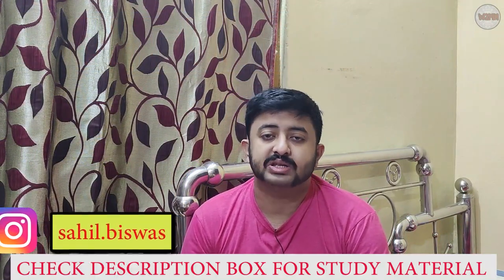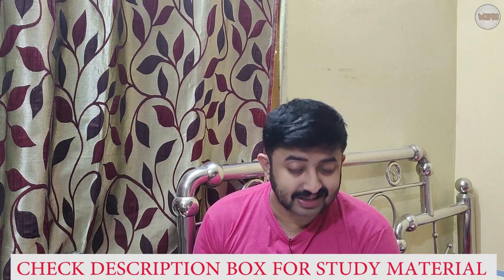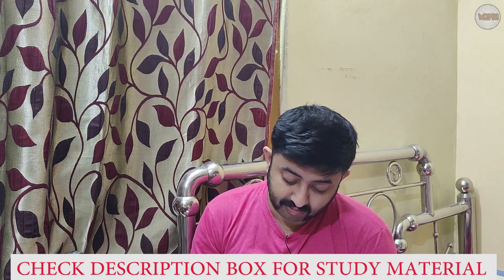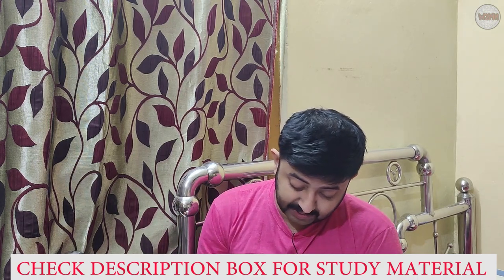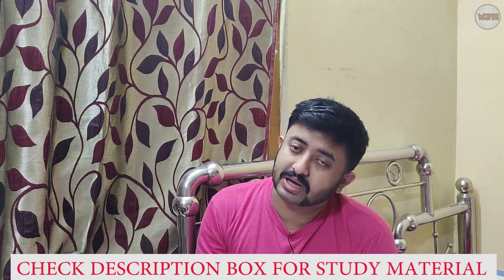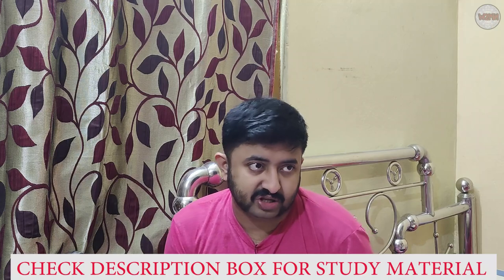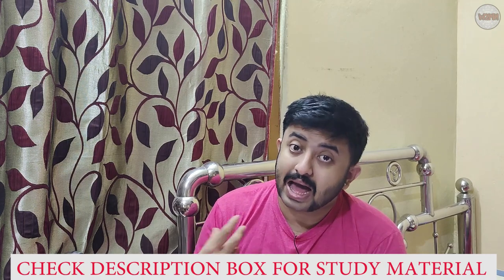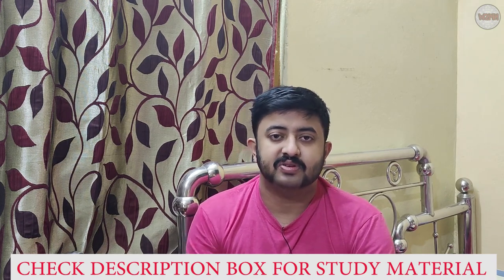Responsibilities of Deck Officer When Ship is At Anchorage | TIPS & TRICKS FOR DECK OFFICER